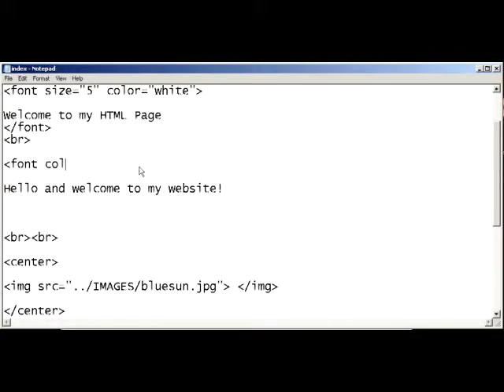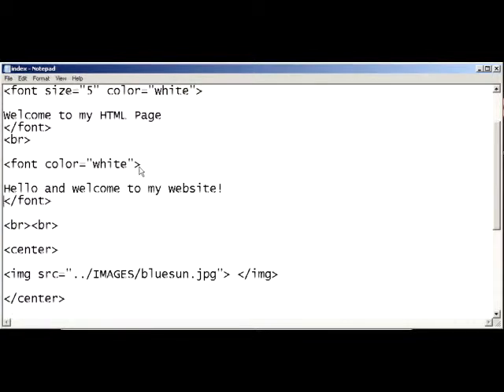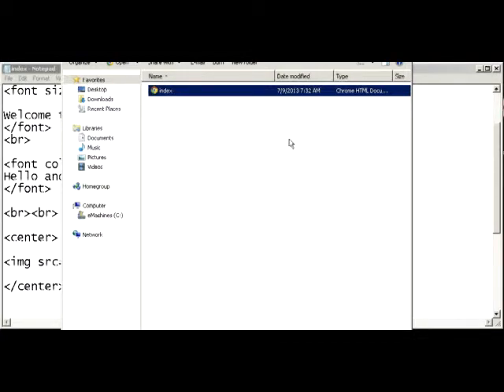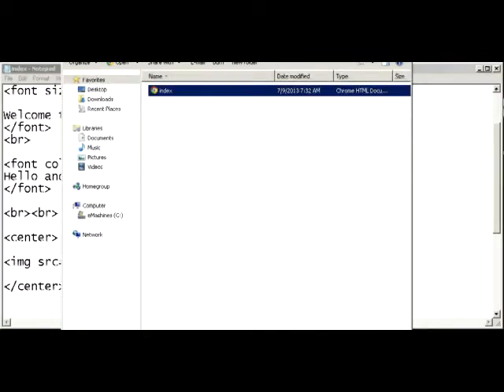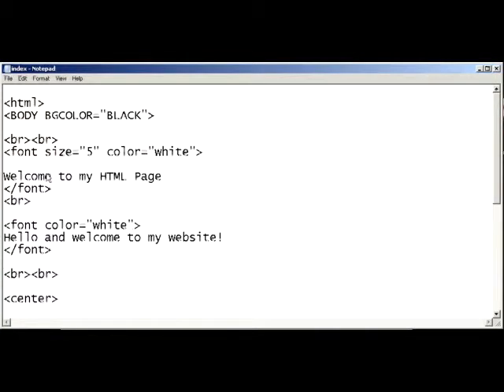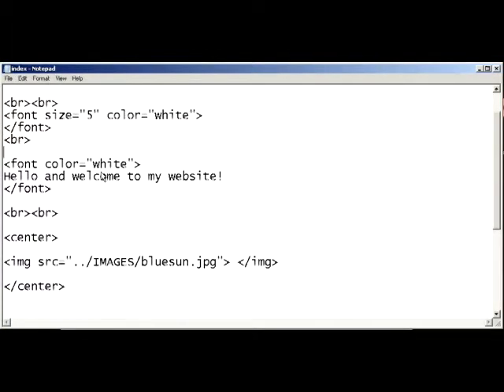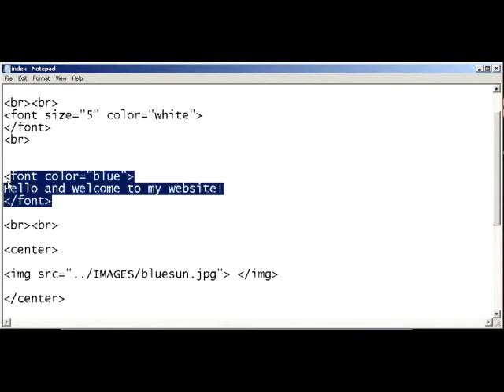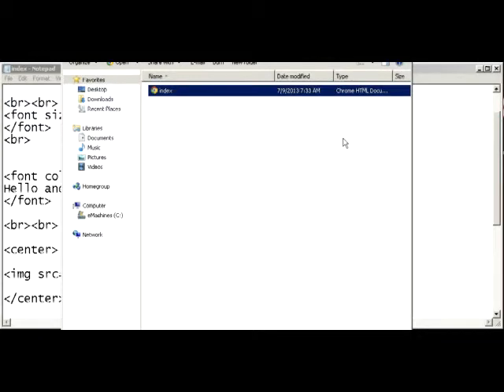How to change font color in an HTML page with html code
Learn how to change the font color in an HTML page using html code. Learn how to write a website in html. Write a web page in html code.